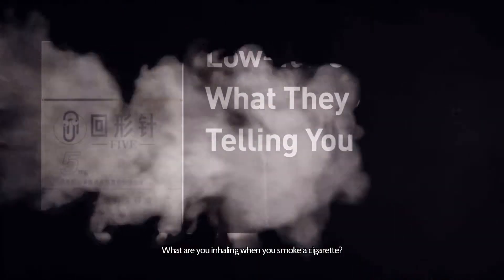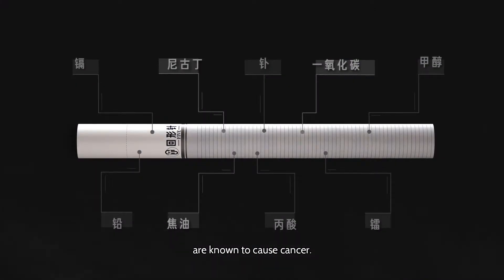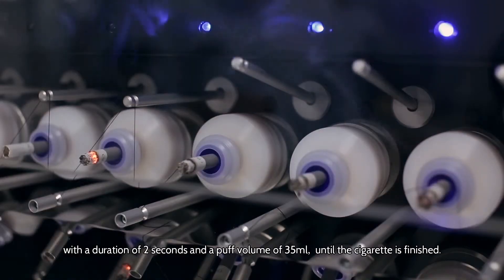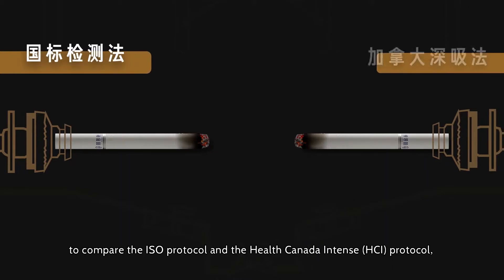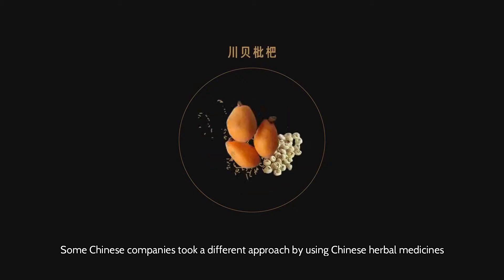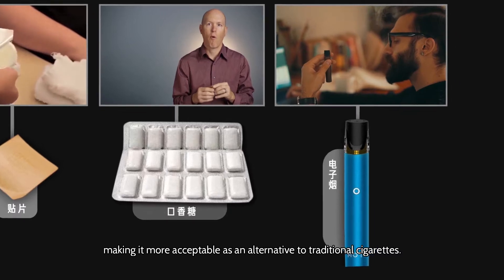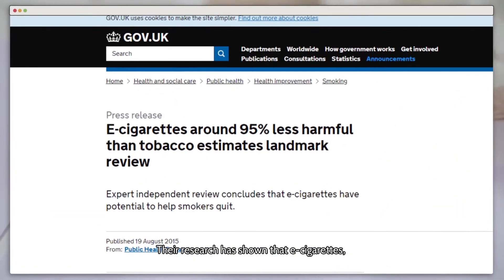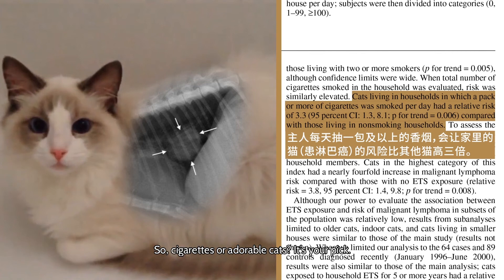what's the different between e-cig and traditional cigarette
Is e-cig really healthier than traditional cigarette?
Here is the answer to your question from experts.
More information please follow us on:
Ins:@moti_southeastasia